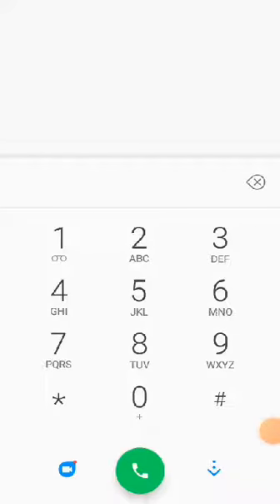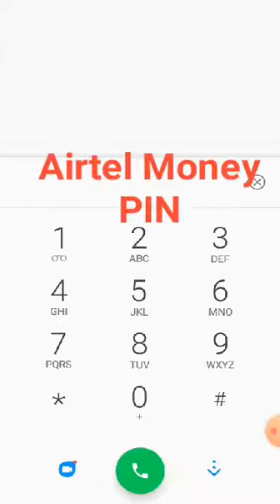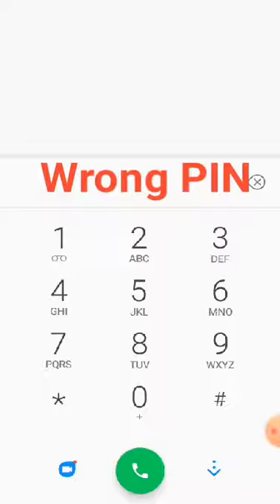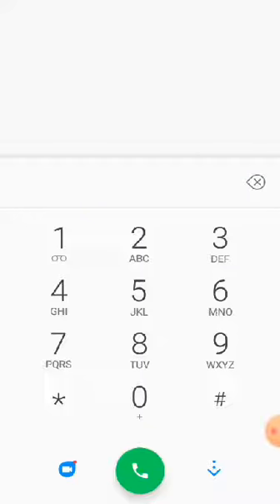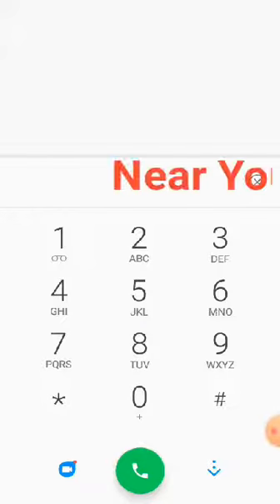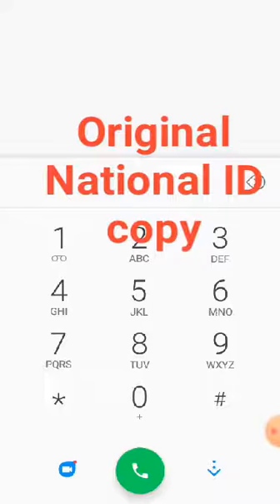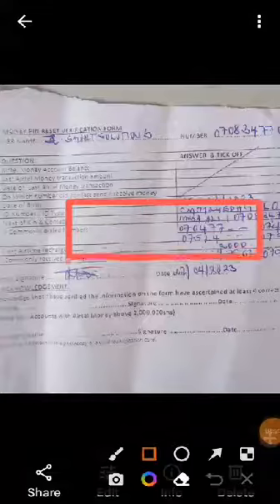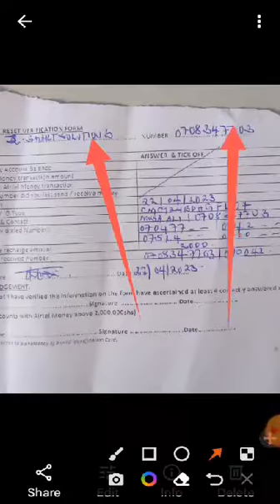Struggling to Unblock Your Airtel Money Account? Here is the Solution!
Looking to unblock your Airtel money Account? In this video, we'll show you how to unblock your Airtel money account in easy steps. Whether you've forgotten your PIN or exceeded the limits for pin input and you were locked out, we've got you covered sit back
watch as we guide you through the process of unblocking your Airtel money account, Our step-by-step guide is easy to follow, and you'll have your account unblocked in no time!